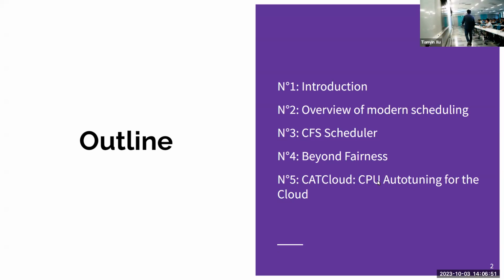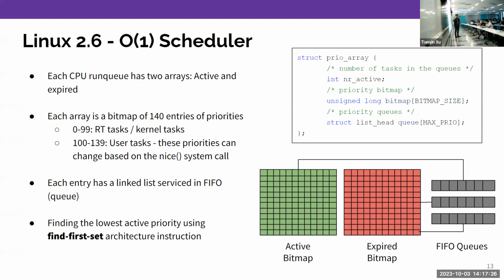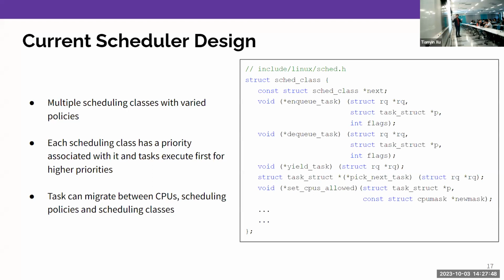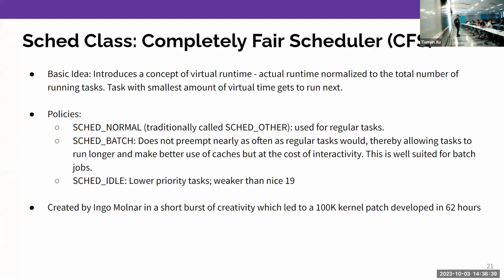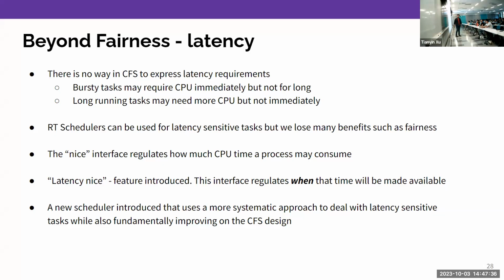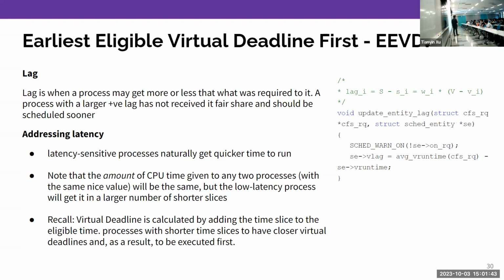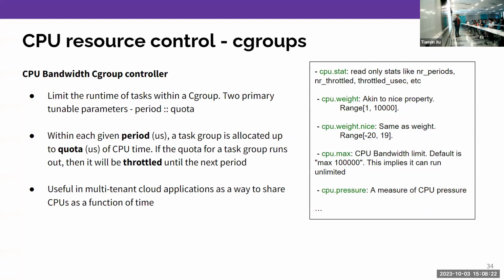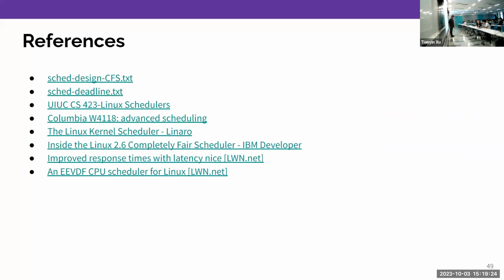The Linux Scheduler - Operating Systems | CS 423 UIUC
Guest lecture for CS 423 Operating Systems at the University of Illinois, Urbana-Champaign. Cover a brief history of the Linux Scheduler, its current directions as well as a quick introduction to my research at UIUC.